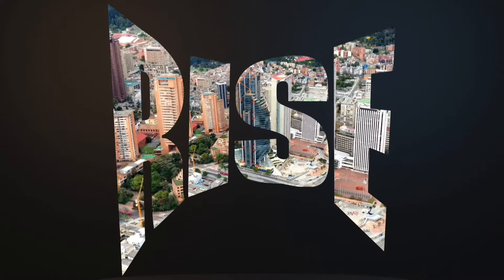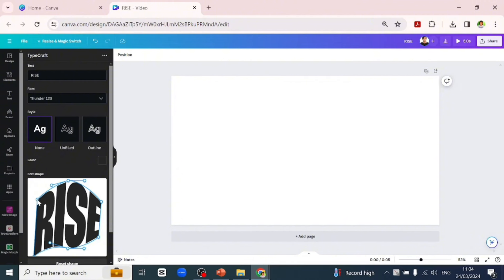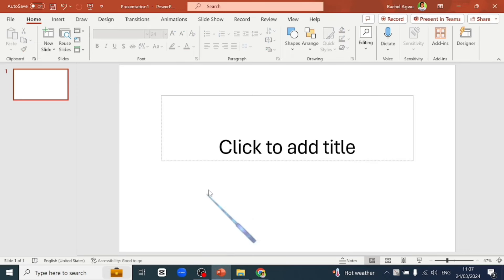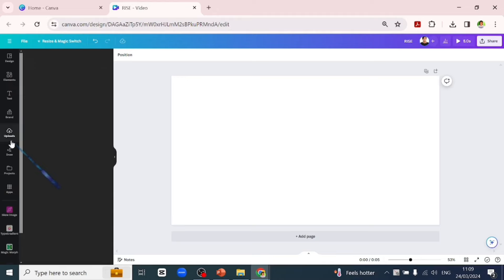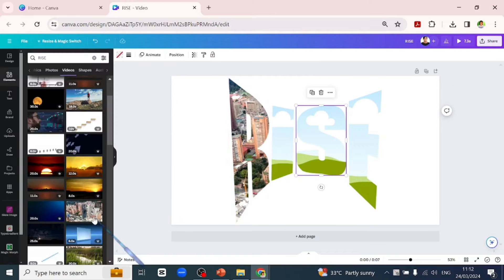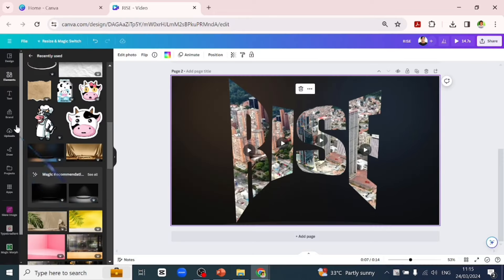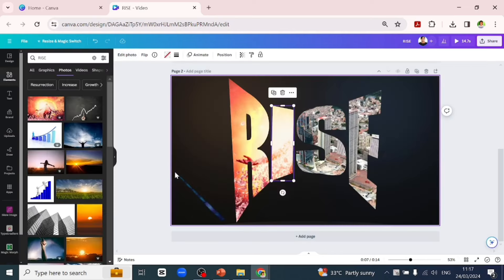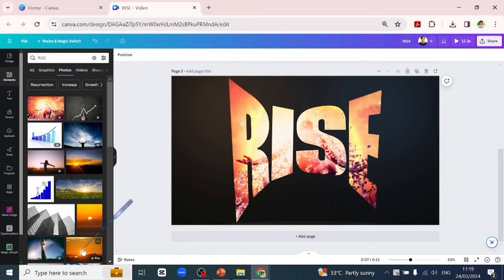Canva Typography Tutorial: How to Fill Images or Videos in Text using Canva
In this Canva typography tutorial, learn how to take your designs to the next level by filling images or videos in text using Canva's powerful features. Discover the creative possibilities and unlock new ways to make your designs stand out. Watch now and elevate your typography game with Canva